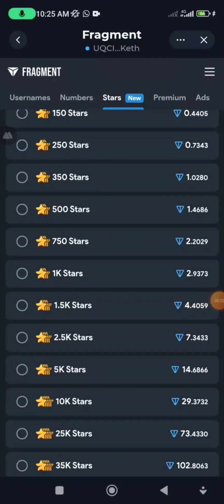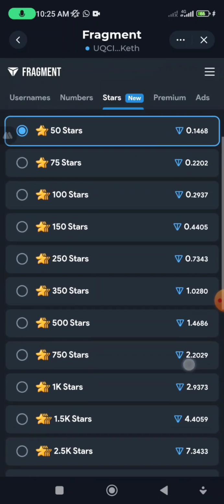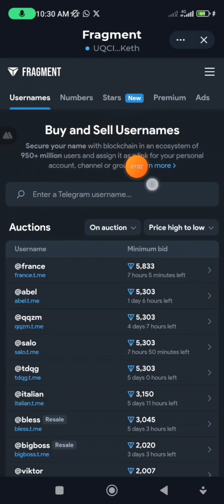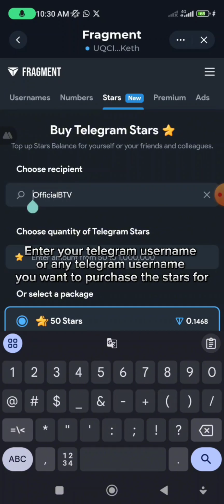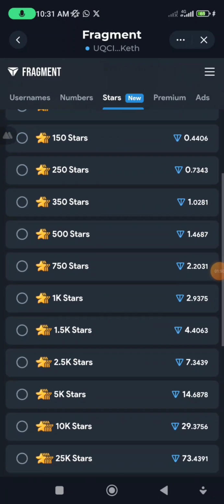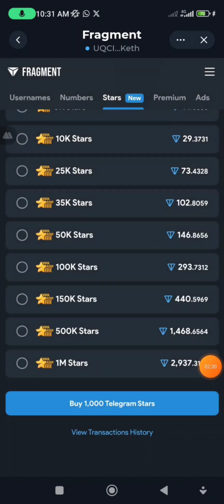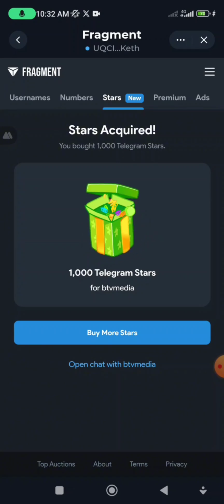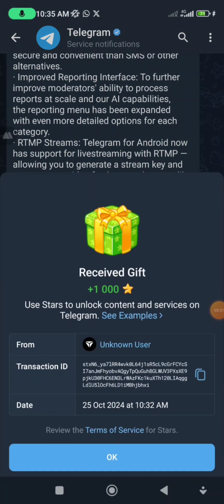How to buy telegram STARS with TON crypto - Step by Step Guide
Step by step guide on How to buy telegram stars.